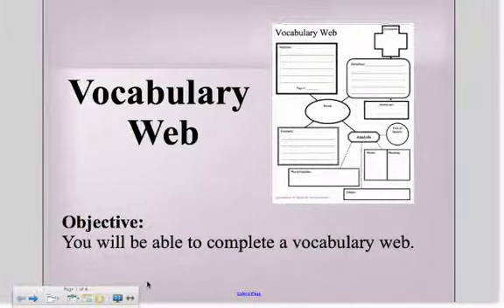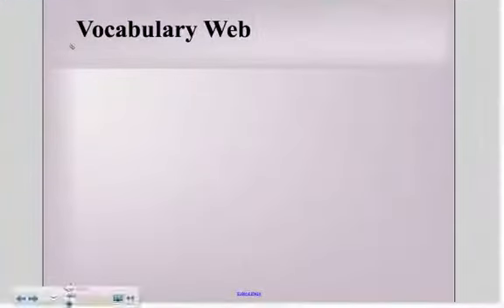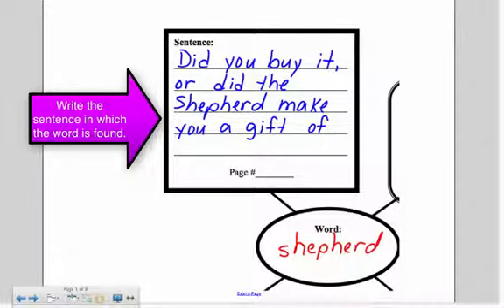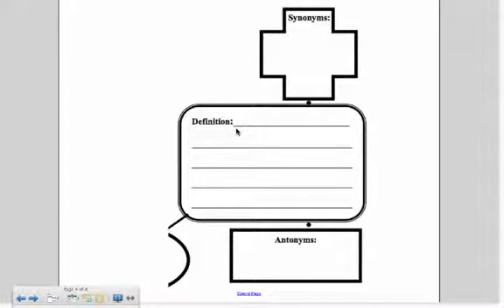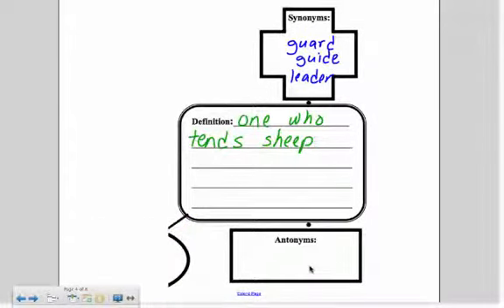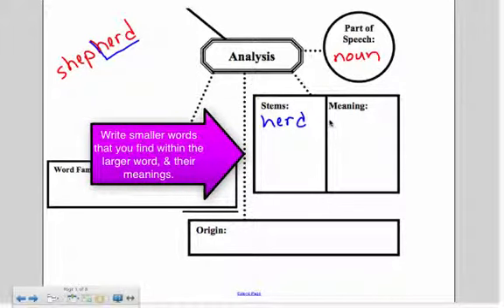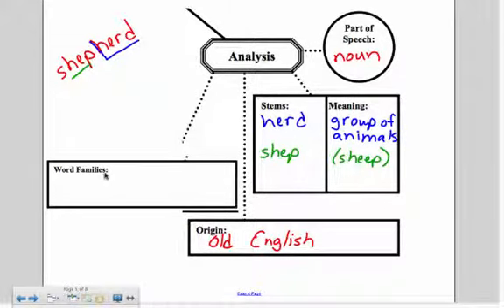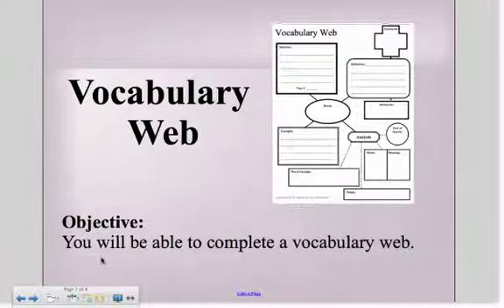Vocabulary Web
This video reviews the components of our W&M vocabulary web.